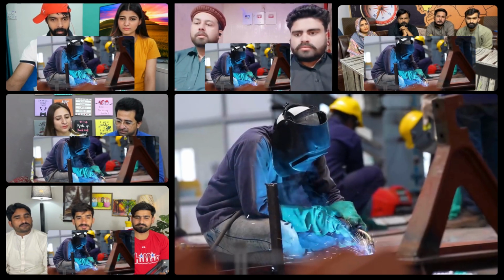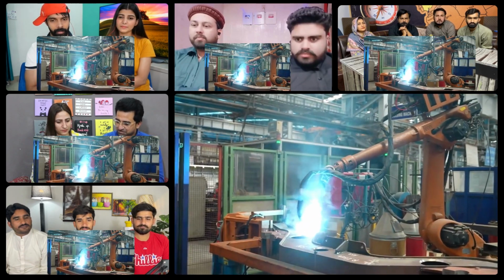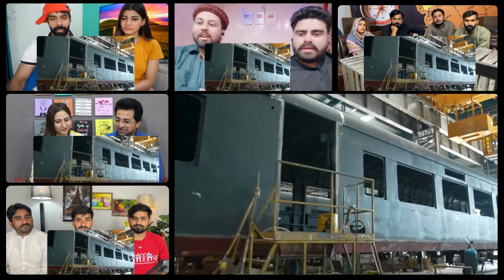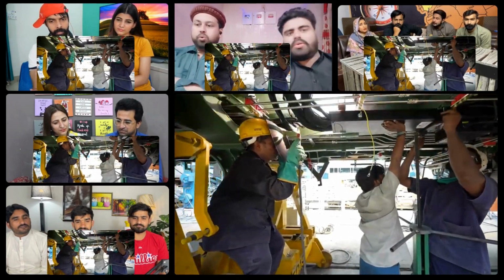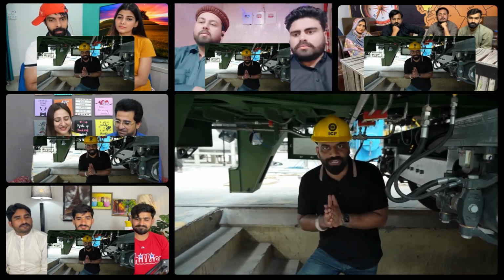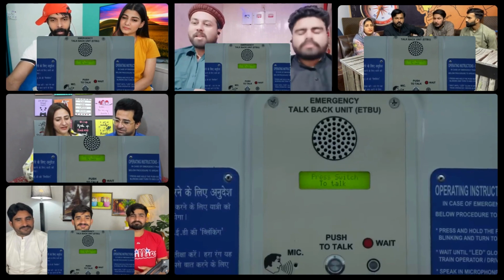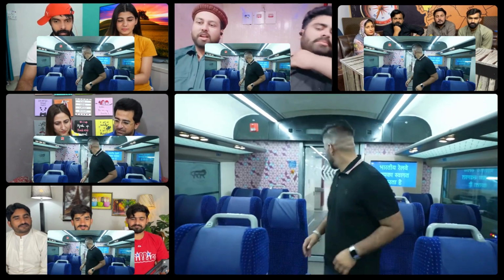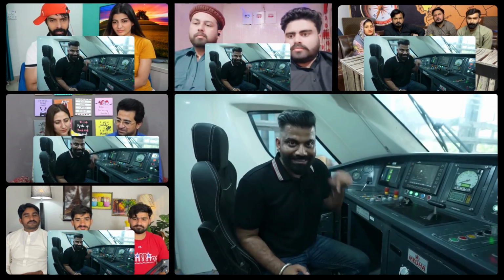OMG! How Is Vande Bharat Express Made In India?🔥🔥🔥 | mix mashup reaction | Hiepower | Pak reaction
How Is Vande Bharat Express Made In India?🔥🔥🔥 | mix mashup reaction | Hiepower | Pak reaction

If you have any issues related to this video or your credits are missing then email me at this email address  I will remove the video if you have any issues.

mixed reactions on india,
pakistani public funny reaction on india,
today pakistani reaction,
pakistani reaction on indian cricket,
pakistani reaction on indian songs mashup @deepakahlawat18 @neham @ReactionsBySuleman @TheS2Life @reactionshut @pakistanirealreactions8384 @casperrreaction @IndianAmericanReactions
@Reactionamit5 @reactionmumbai @ytmashupreaction6653 @MixMashupReaction @FantasyReaction Team @BollywoodReaction @Indian The Great Indian Kapil Show - First Time Ever "Aamir Khan" | Bacha
PUSHPA PUSHPA (Lyrical)-Pushpa 2 The Rule | Allu Arjun |Sukumar |Rashmika |Mika,Nakash |Fahadh F|DSP

Yeh Rishta Kya Kehlata Promo1st May 2024